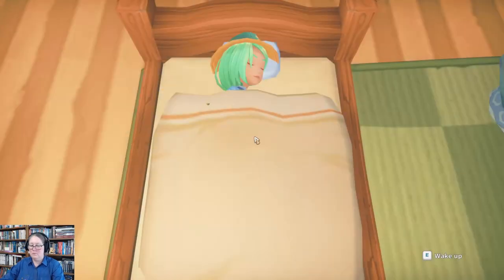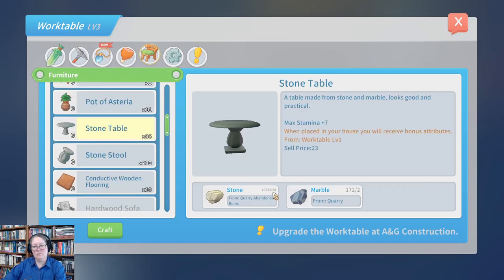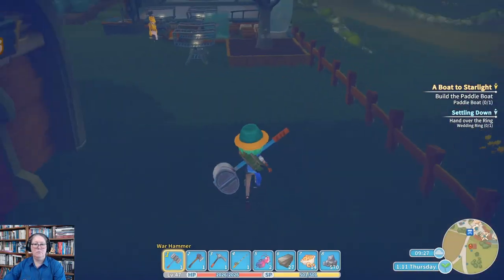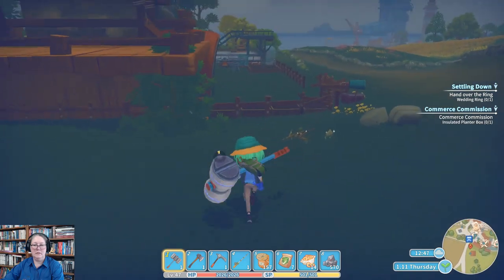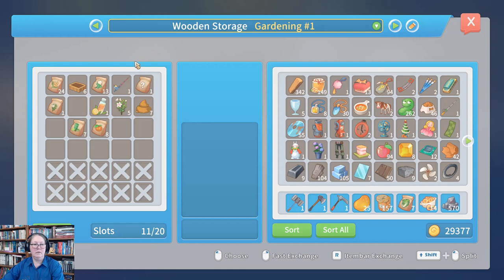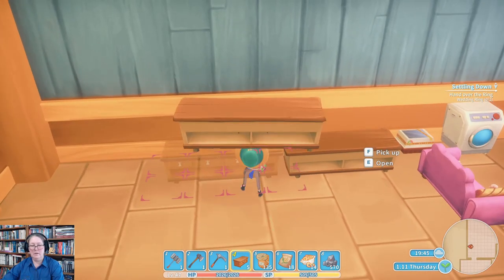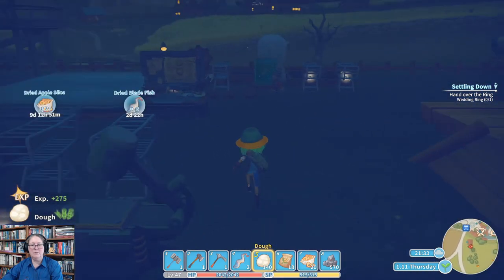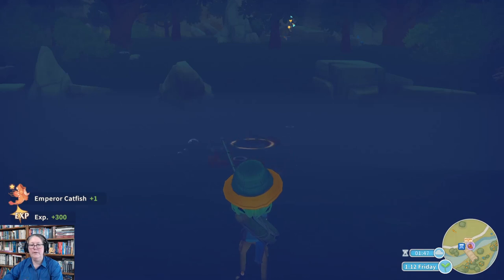A Paddleboat & Harvesting the Crystella Tree – Episode 120 – My Time at Portia – Yelen – Y2-Sp09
In today’s episode, Yelen receives the diagram for the paddle boat for Starlight Island and sets about building it. She also tidies her inventory, does some gardening, harvests her crystella tree, and builds a paddleboat. Completing a commerce commission for Alice, she then puts her garden on her veranda and arranges the inside of her house, doing a bit of interior decorating before heading down to Amber Island to finish the day with a spot of fishing.

This is a full playthrough of the Portia main storyline with Yelen, a young builder seeking a new life away from the confines of Barnarock. Can she cut it as a builder in the frontier town of Portia - and what adventures await?